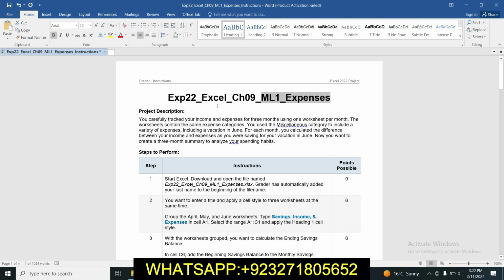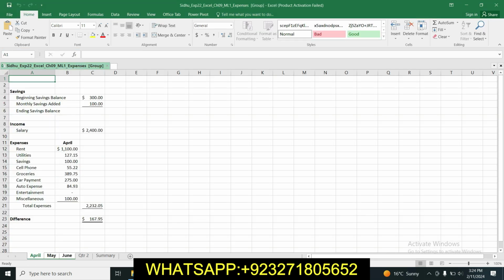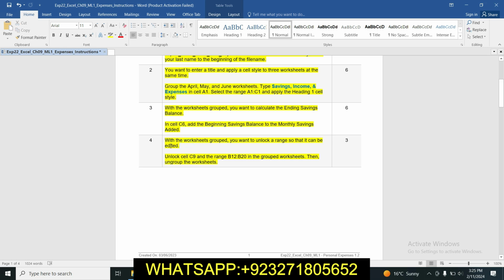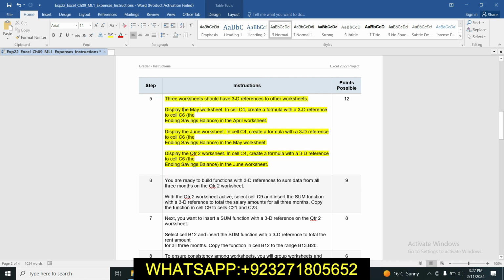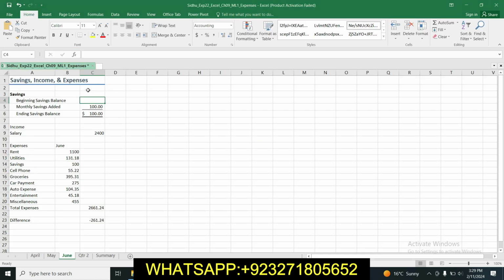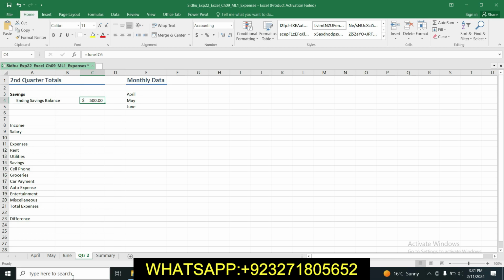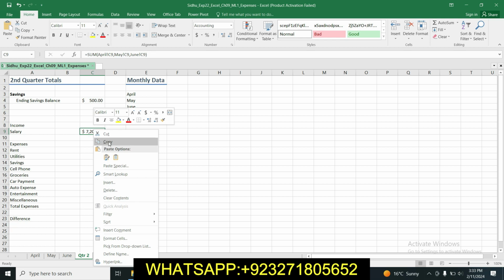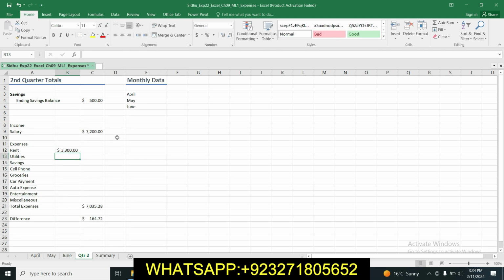Exp22_Excel_Ch09_ML1_Expenses/Excel_Ch09_ML1_Expenses/Excel_Chapter09_ML1_Expenses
Exp22_Excel_Ch09_ML1_Expenses Exp22_Excel_Chapter09_Mid_Level_1_Expenses exp22_excel_chapter09_mid_level_1_expenses Excel_Chapter09_Mid_Level_1_Expenses Chapter 09 ML1 Expenses

Exp22_Excel_Ch09_ML1_Expenses

Project Description:
You carefully tracked your income and expenses for three months using one worksheet per month. The worksheets contain the same expense categories. You used the Miscellaneous category to include a variety of expenses, including a vacation in June. For each month, you calculated the difference between your income and expenses as you were saving for your vacation in June. Now you want to create a three-month summary to analyze your spending habits.

Steps to Perform:
1 Start Excel. Download and open the file named Exp22_Excel_Ch09_ML1_Expenses.xlsx. Grader has automatically added your last name to the beginning of the filename. 0
2 You want to enter a title and apply a cell style to three worksheets at the same time.

Group the April, May, and June worksheets. Type Savings, Income, & Expenses in cell A1. Select the range A1:C1 and apply the Heading 1 cell style. 6
3 With the worksheets grouped, you want to calculate the Ending Savings Balance.

In cell C6, add the Beginning Savings Balance to the Monthly Savings Added. 6
4 With the worksheets grouped, you want to unlock a range so that it can be edited.

Unlock cell C9 and the range B12:B20 in the grouped worksheets. Then, ungroup the worksheets. 3
5 Three worksheets should have 3-D references to other worksheets.

Display the May worksheet. In cell C4, create a formula with a 3-D reference to cell C6 (the
Ending Savings Balance) in the April worksheet.

Display the June worksheet. In cell C4, create a formula with a 3-D reference to cell C6 (the
Ending Savings Balance) in the May worksheet.

Display the Qtr 2 worksheet. In cell C4, create a formula with a 3-D reference to cell C6 (the
Ending Savings Balance) in the June worksheet.
 12
6 You are ready to build functions with 3-D references to sum data from all three months on the Qtr 2 worksheet.

With the Qtr 2 worksheet active, select cell C9 and insert the SUM function with a 3-D reference to total the salary amounts for all three months. Copy the function in cell C9 to cells C21 and C23. 9
7 Next, you want to insert a SUM function with a 3-D reference on the Qtr 2 worksheet.

Select cell B12 and insert the SUM function with a 3-D reference to total the rent amount
for all three months. Copy the function in cell B12 to the range B13:B20. 8
8 To ensure consistency among worksheets, you will group worksheets and apply formatting.

Display the April worksheet, group the April, May, June, and Qtr 2 worksheets. Select the range A8:C23. Fill the formats only across the grouped worksheets to copy the font formatting, indents, and number formatting. Ungroup the worksheets. 6
9 The Qtr 2 sheet contains cells containing April, May, and June text. You will insert hyperlinks to the respective worksheet data.

Select cell E3 containing April, insert a hyperlink to cell C23 in the April worksheet, and include
the ScreenTip with the text April balance

Select cell E4 containing May, insert a hyperlink to cell C23 in the May worksheet, and include the ScreenTip with the text May balance

Select cell E5 containing June, insert a hyperlink to cell C23 in the June worksheet, and include the ScreenTip with the text June balance

Select each cell to test the hyperlinks and correct any errors. 15
10 You want to consolidate data on the Summary worksheet.

Display the Summary worksheet. In cell A2, use the Consolidate tool to consolidate data. Add a reference to the range A11:B20 in the April worksheet and add references to the same ranges in the May and June worksheets. Select the Top row and Left column options. Do not create a link.

Select the range D2:D11 and cut the range. Insert the cut cells in cell C2 to move the May data before the June data. 8
11 You want to format the results after consolidating data.

Apply auto column widths to columns B, C, and D. Select the range B2:D2. Apply bold and center horizontal alignment. 2
12 You are ready to calculate the percentage changes from month to month. After creating the formulas, you will notice DIV/0! errors and will then enclose the formulas within IFERROR functions.

In cell G3 on the Summary sheet, enter a formula to subtract the April rent from the May rent, and then divide that result by the April rent. Copy the formula to the range G4:G11.
In cell H3, enter a formula to subtract the May rent from the June rent, and then divide that result by the May rent. Copy the formula to the range H3:H11.